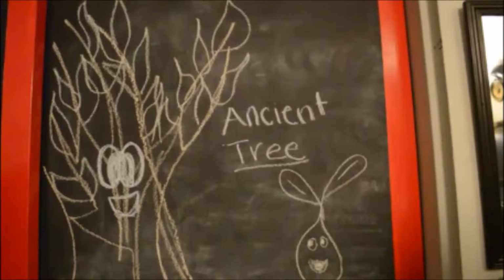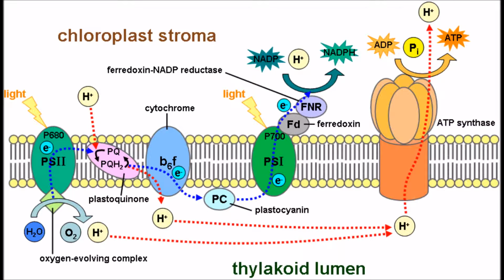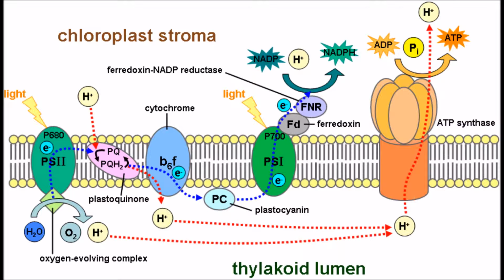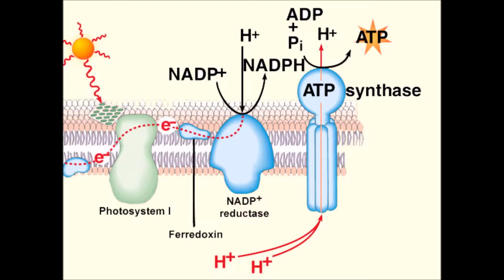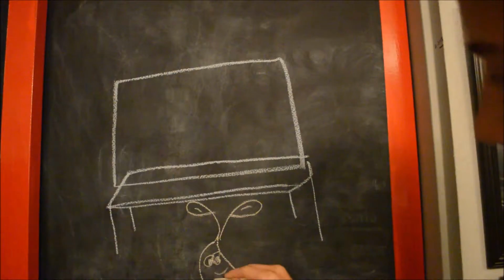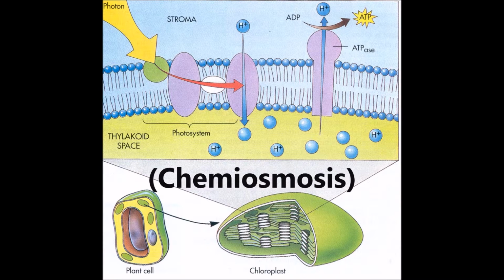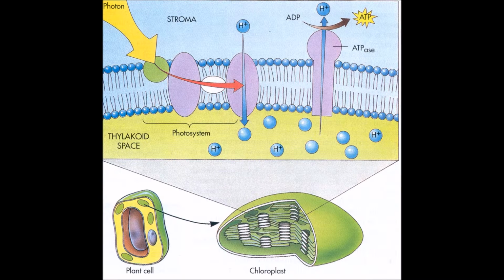Final Review Project Photosynthesis Light Reactions by Samuel Maya Dillon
Mrs. Diver Project 2014